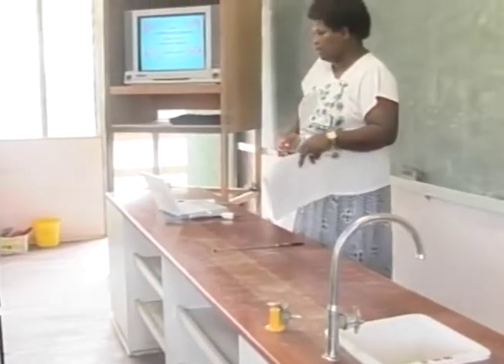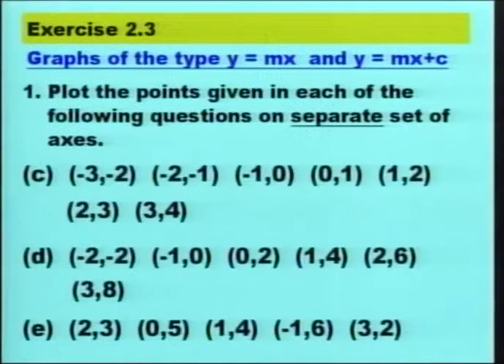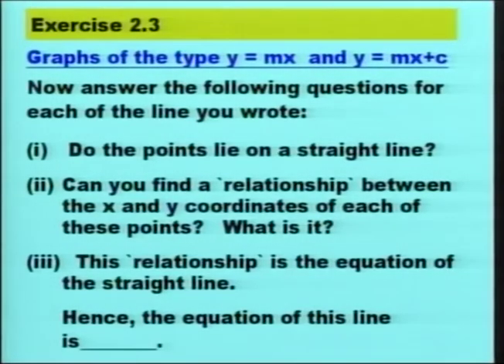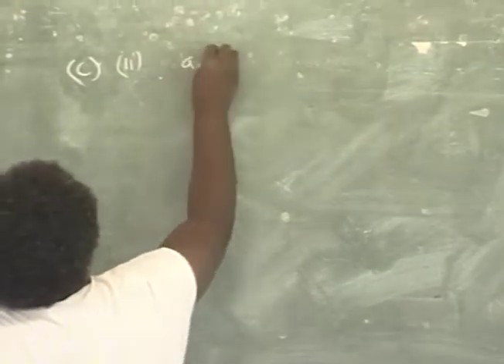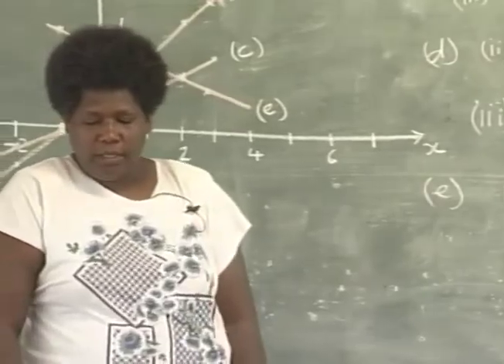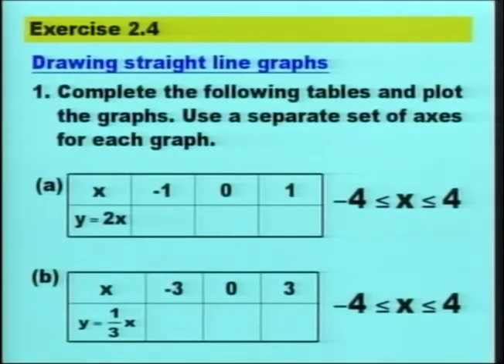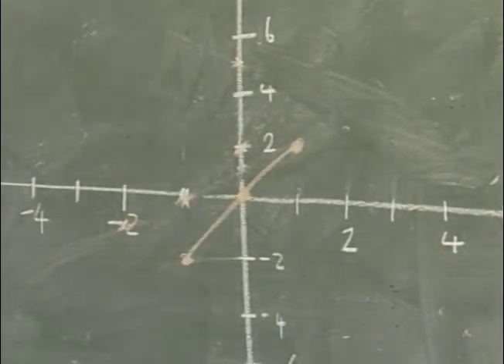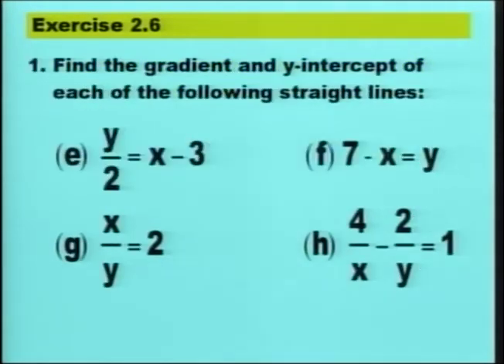Grade 11 Mathematics Lesson 109 Straight Lines